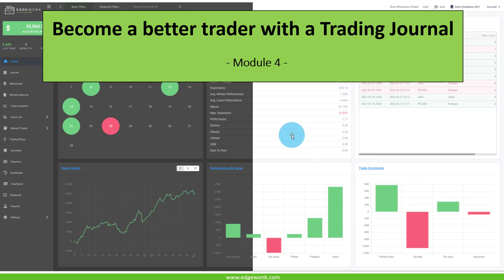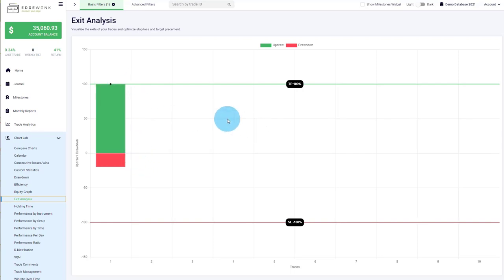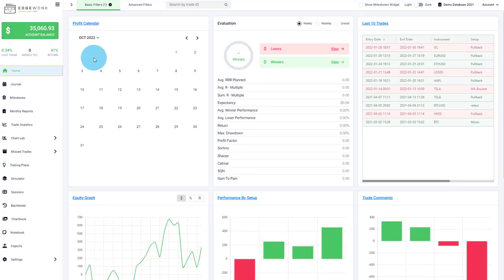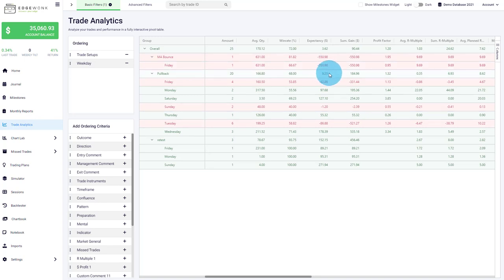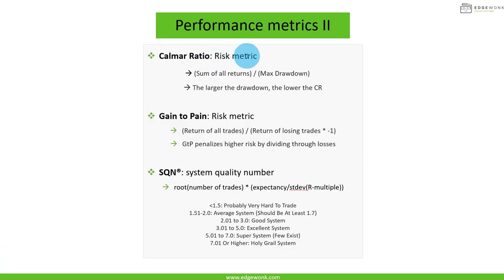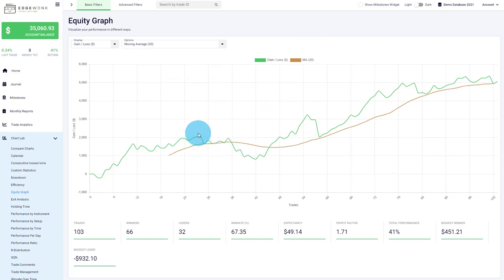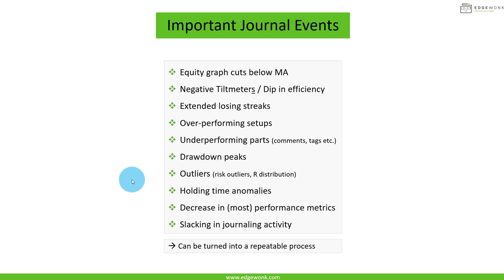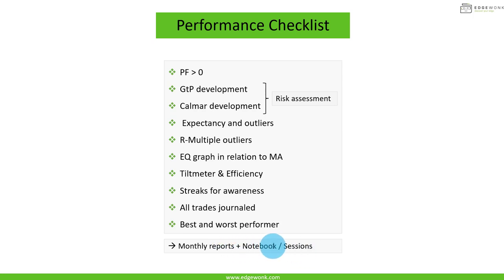Trading Journal for Pros - How to become a truly successful trader